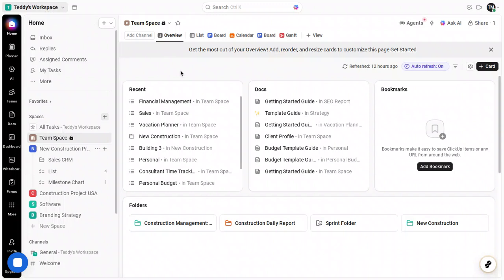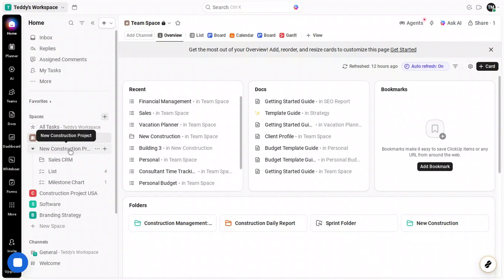How To Show Closed Tasks In ClickUp (Full Guide)